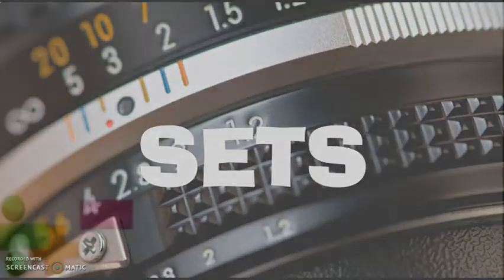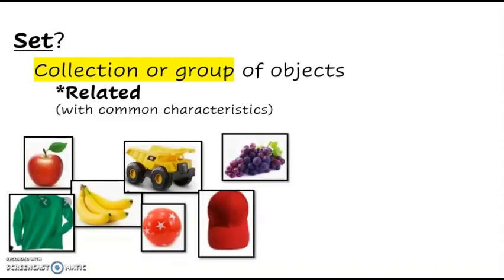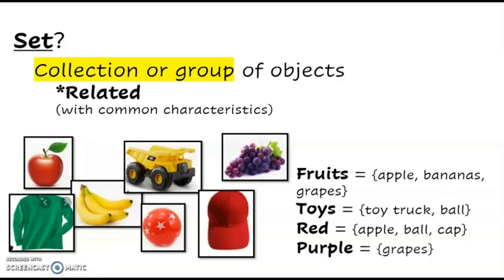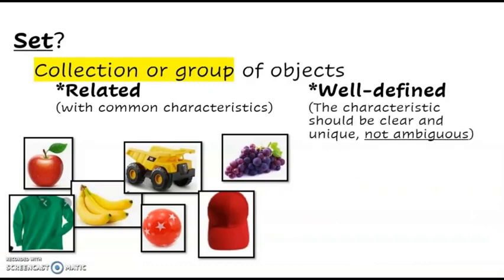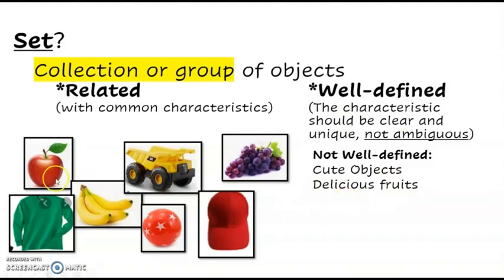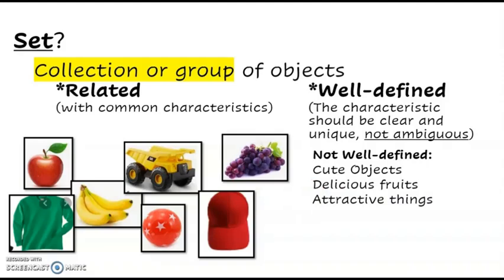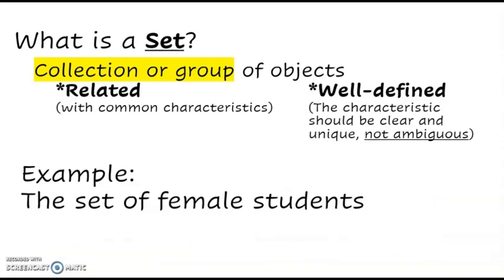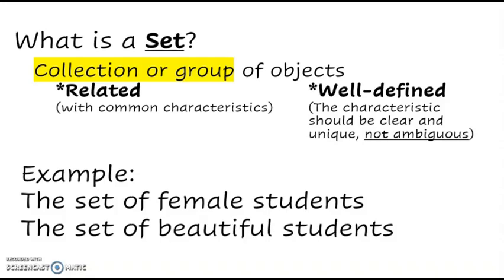Introduction to Sets | Well defined Set | Math Quick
This is an introduction to Sets that includes definition of a set, examples, well-defined set, and examples of well defined sets.